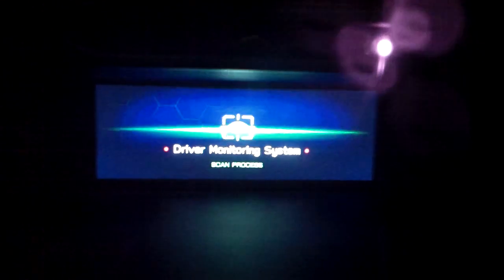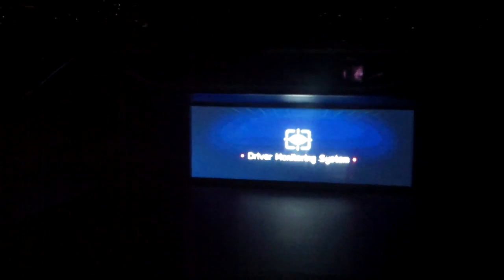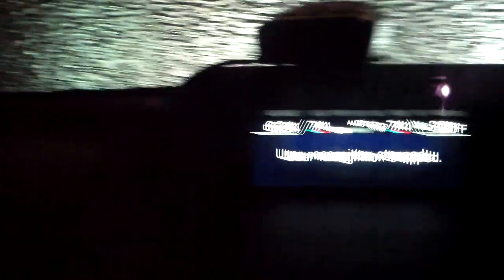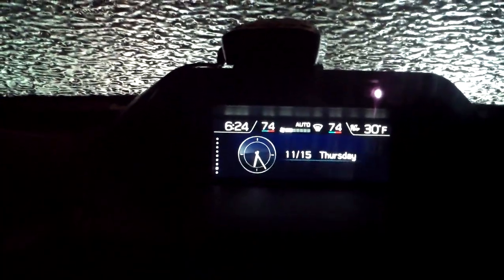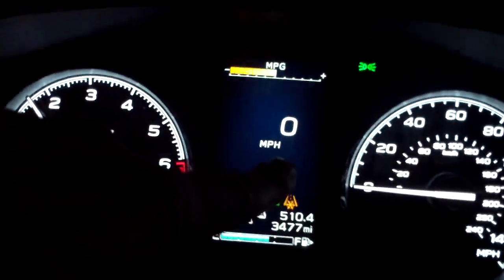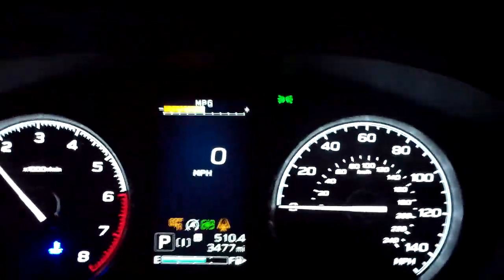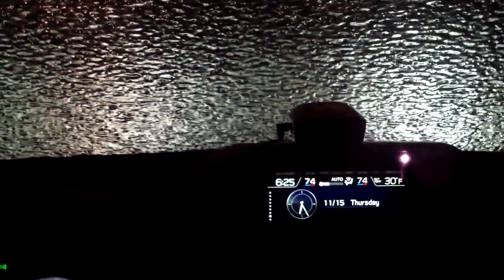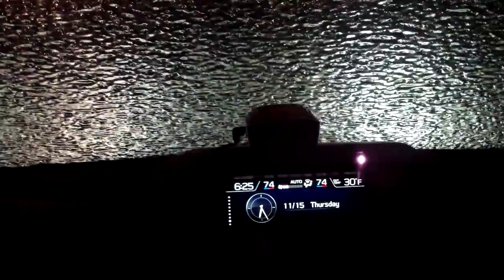Facial Recognition in Your Car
Here's a look at Subaru's new Driver Focus system, available in the 2019 Forester. It uses facial recognition to watch you to make sure you are watching the road.

- the web's best Libertarian web site!